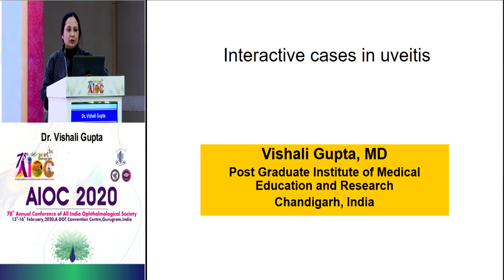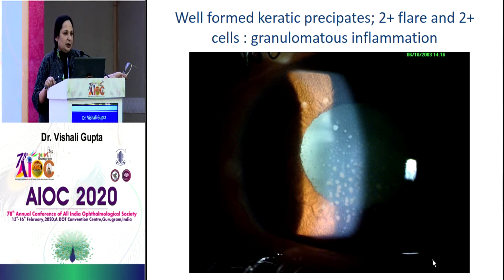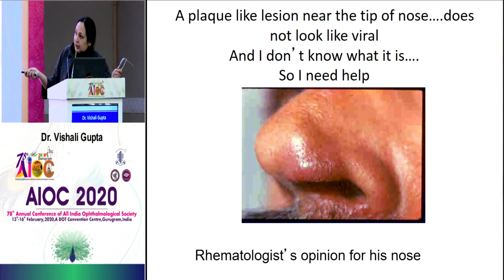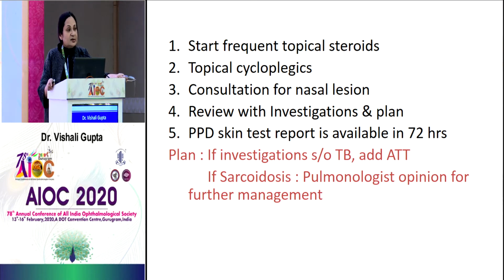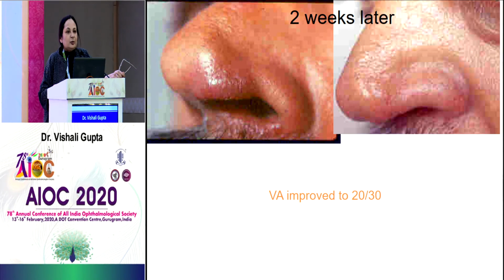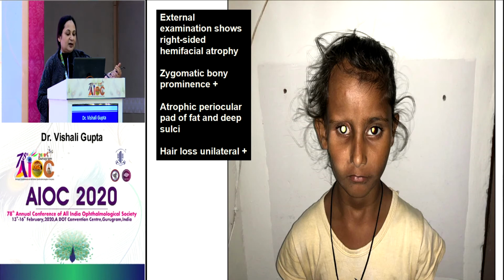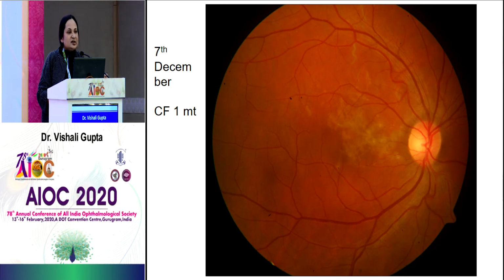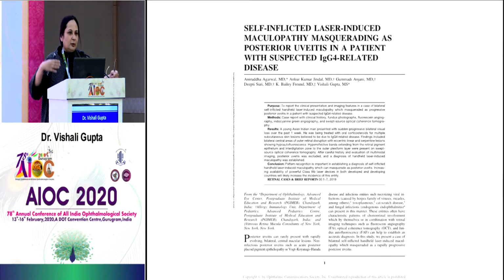AIOC2020 GP144 T5 Dr Vishali Gupta Uveitis – A Case Based Interaction